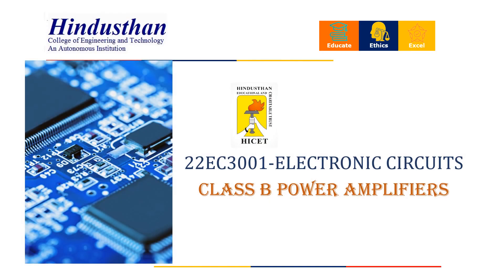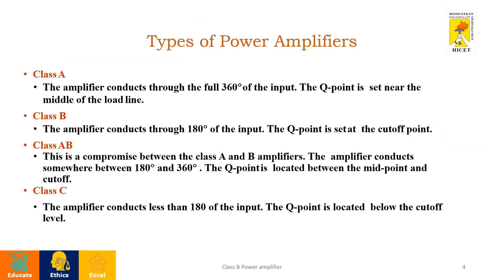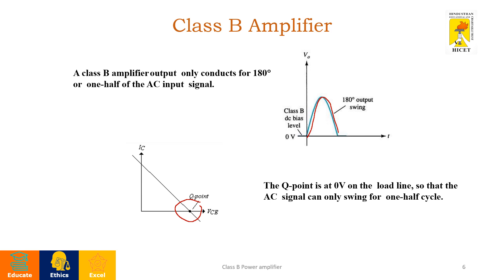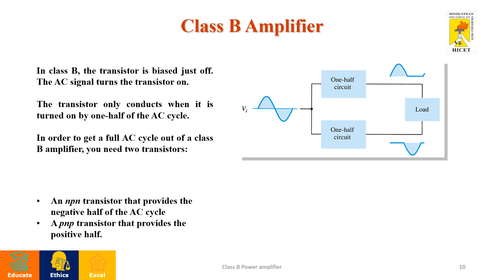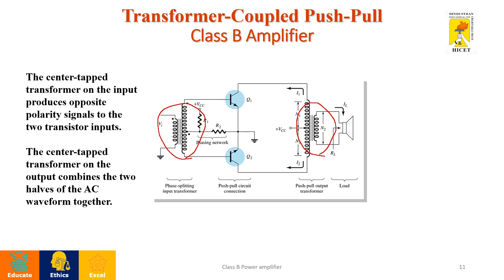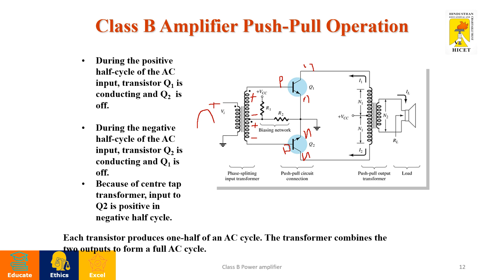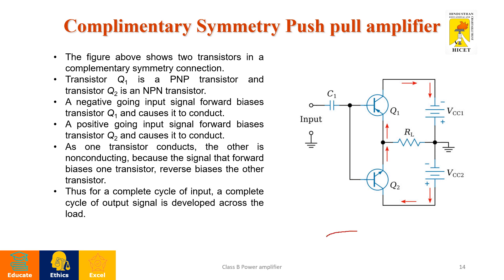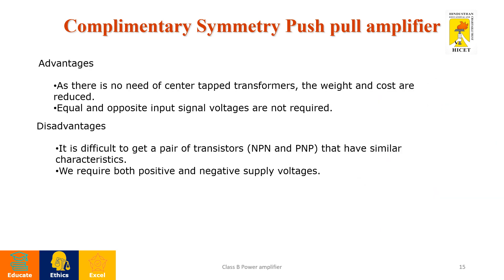power amplifiers econtent ramya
This video explains about the Power amplifiers which boost signals for devices. Transformer-coupled and complementary symmetry class B amplifiers are discussed which enhances efficiency.